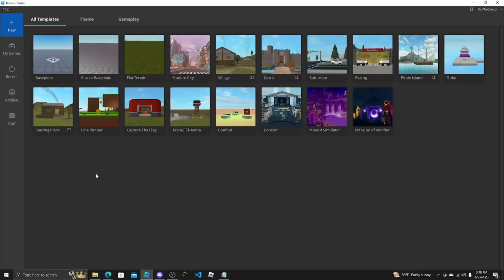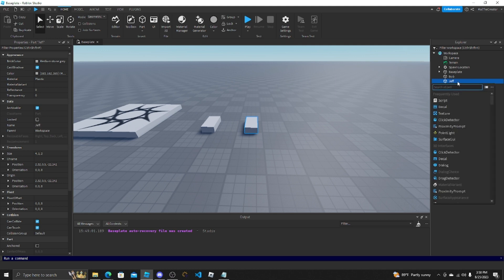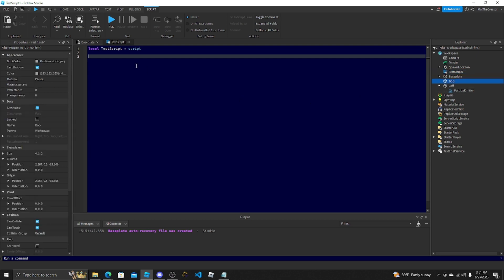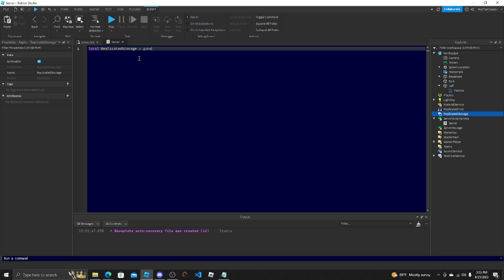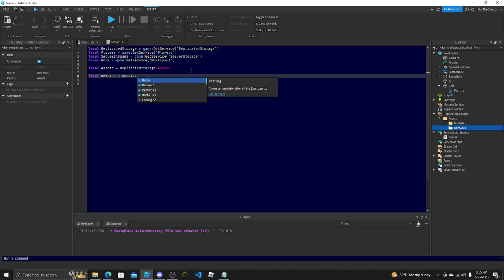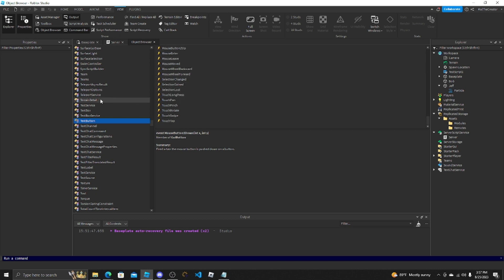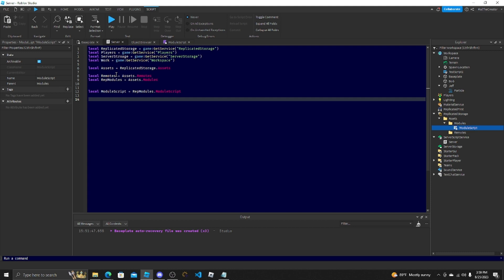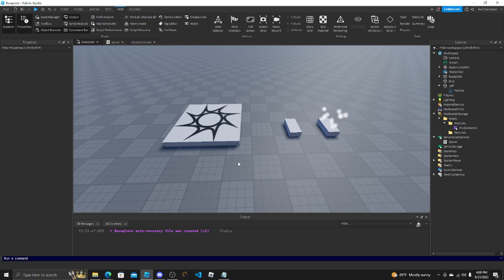Roblox Scripting Tutorial P1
This is the first part of hopefully a series i plan on making! Let me know all yours thoughts and feelings!

Things Went Over:
Scripting Tools
Variables
Local/Client Localization